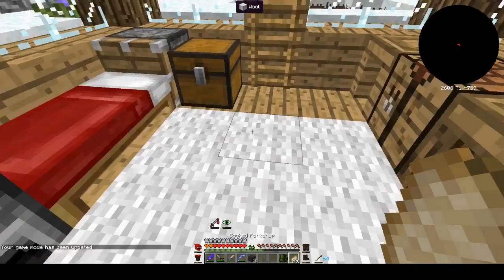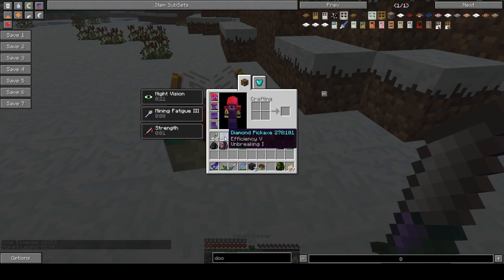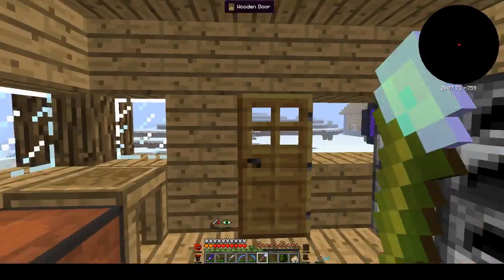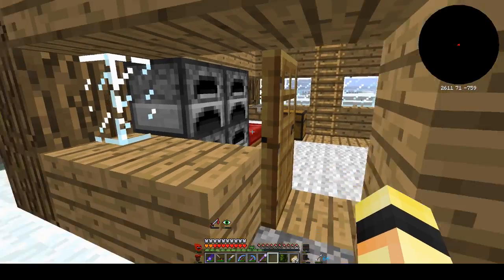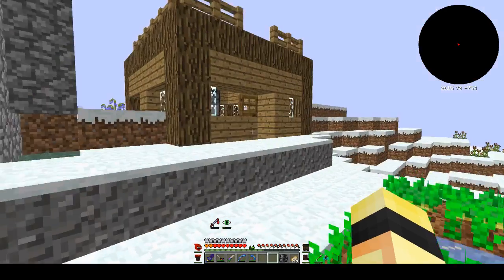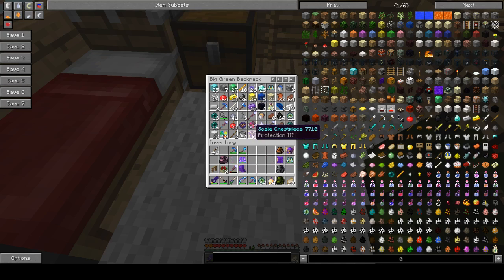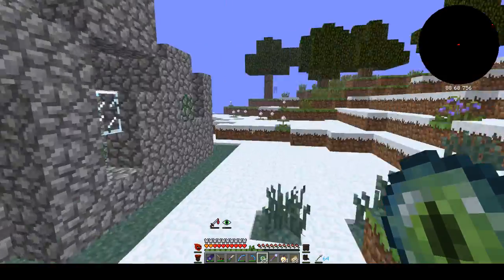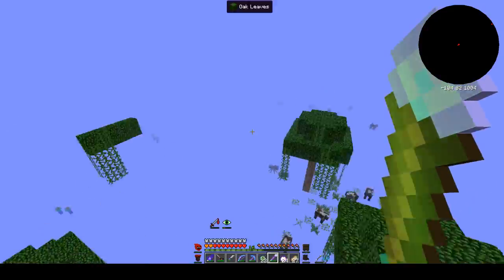Minecraft Hexxit Episode #24 (I Threw Everything In Lava)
Hey Hope You Enjoyed The Video!

Comment down bellow what you want to see next!

Hope you enjoy peace out everyone!

If you went this far down in the description you're dope